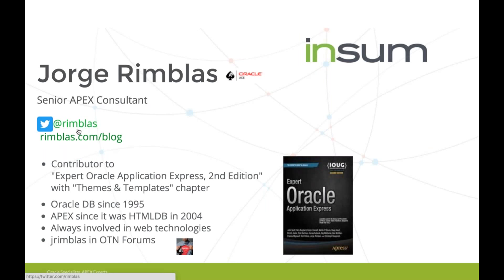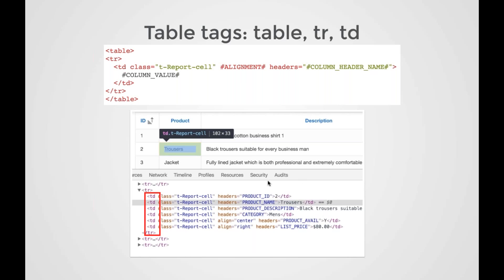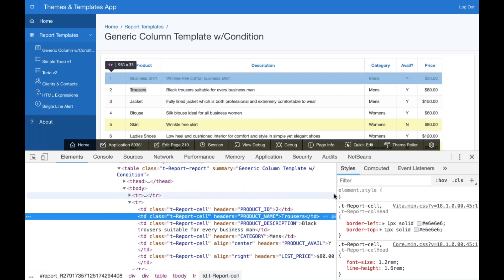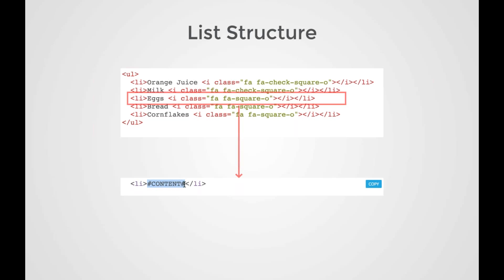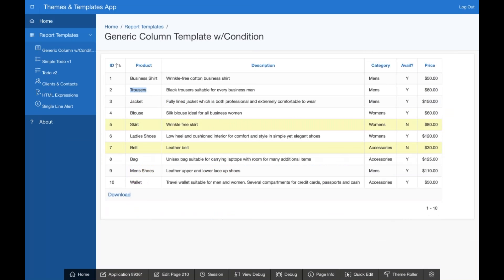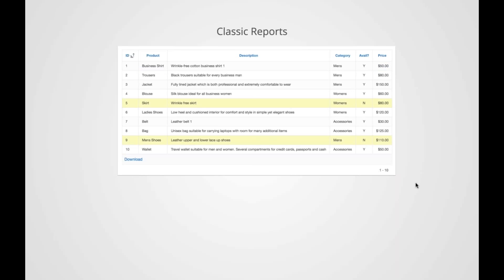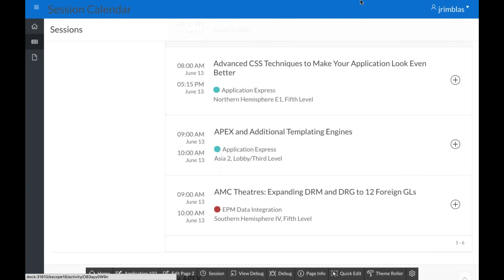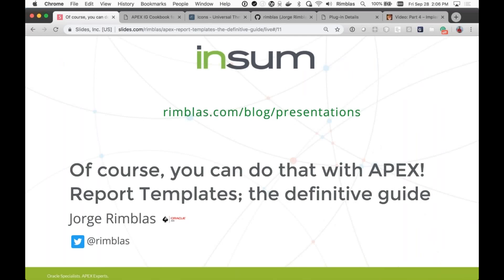Of course, you can do that with APEX Report Templates The Definitive Guide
Out of the box, Oracle Application Express (APEX) has a powerful templating engine. When it comes to beautiful and compelling layouts, the Classic Report is still the most effective tool in your toolbox.

Let me show you some easy techniques that will simplify your life, using the many features already native to Oracle APEX. After this presentation, it won’t take long before you see how to apply these techniques everywhere.